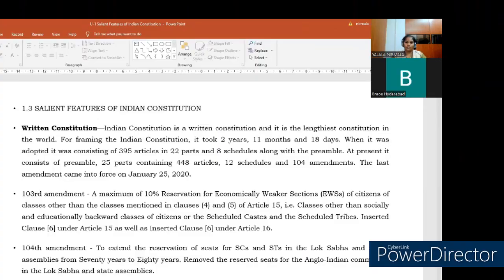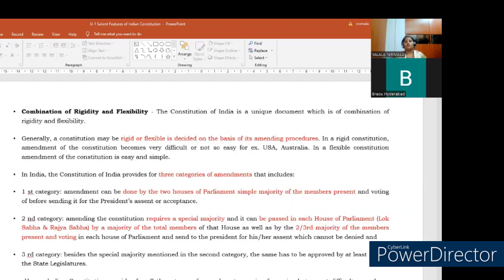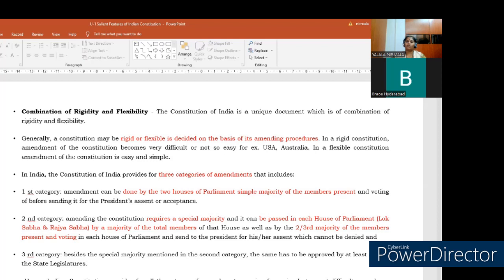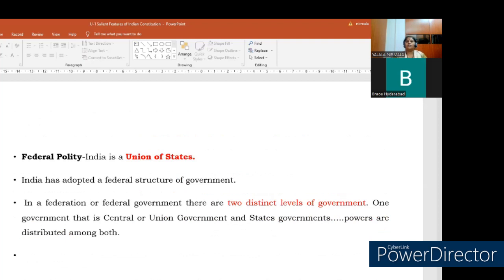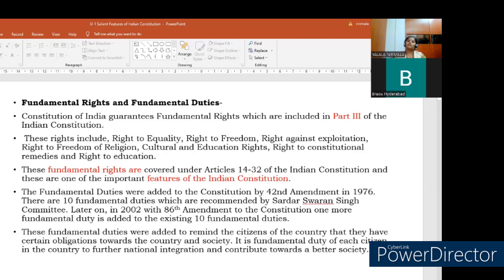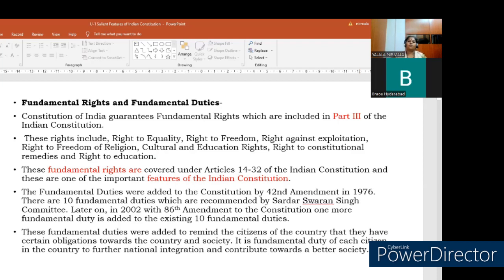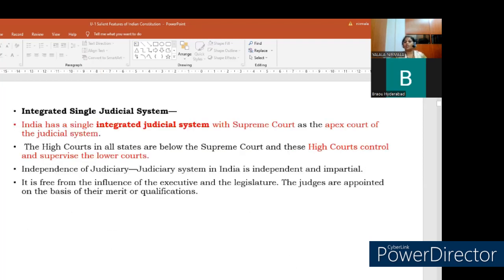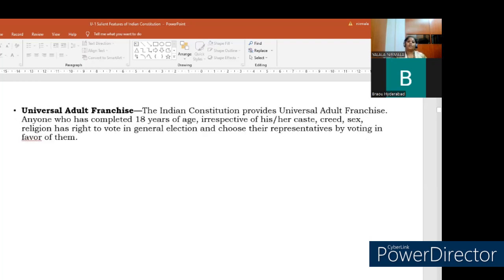Salient Features of Indian Constitution